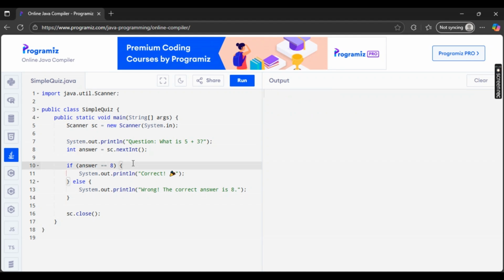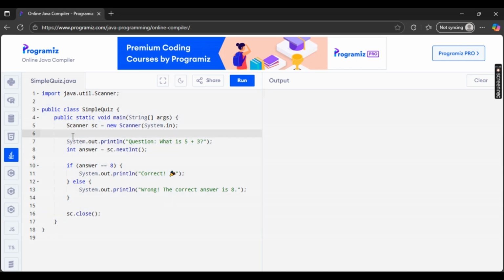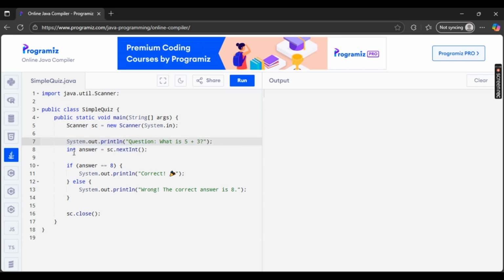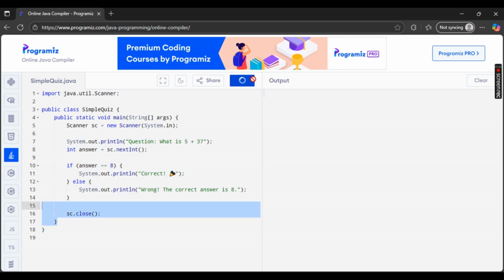How to Make a Simple Quiz in Java 2025?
📝 Want to know how to make a simple quiz in Java? In this video, I’ll guide you step by step through writing a basic quiz program with questions, options, and scoring using Java. 💻✨

🚀 Building a quiz in Java is a fun beginner project that helps you practice loops, conditions, and user input. 💖🌟